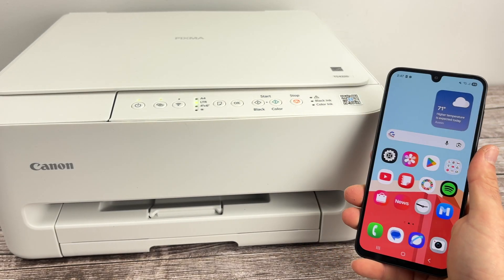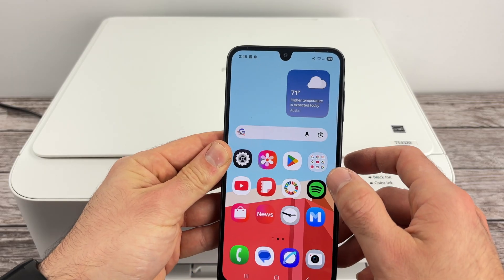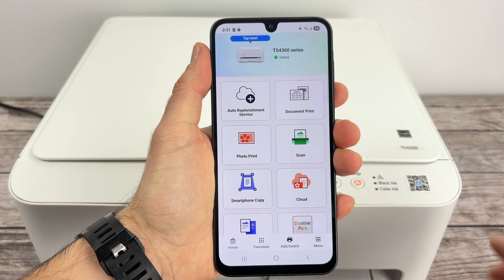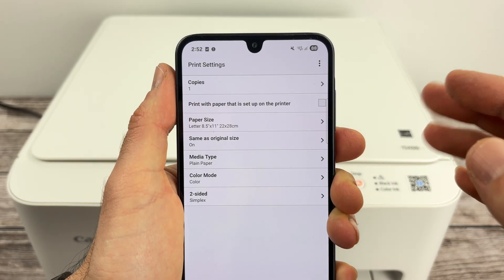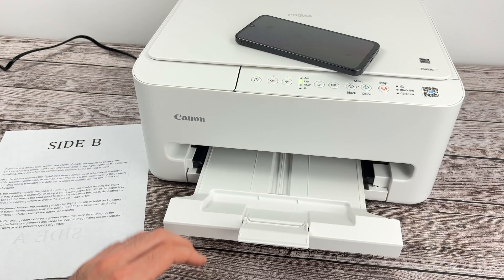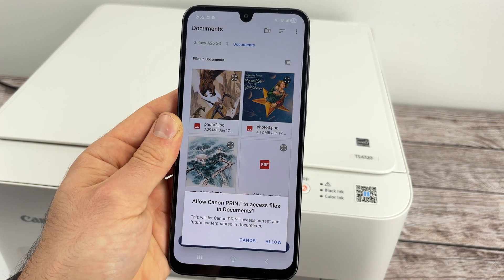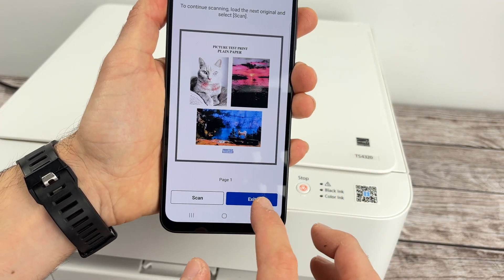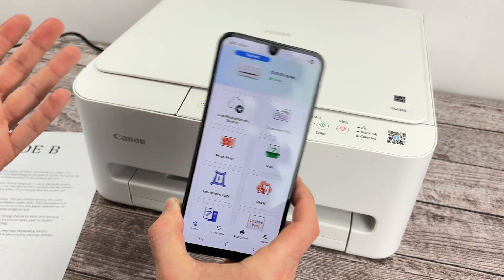How to Connect Your Android Phone to the Canon TS4320 Printer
How to connect, print and scan using your Android phone and the Canon PIXMA TS4320 printer.
➜ Amazon link to this printer
➜ Replacement Ink Cartridge
➜ Remanufactured Ink Cartridge

➜Canon MegaTank G3270
PAPER & ENVELOPPES:
➜Hammermill Plain Printer Paper
➜HP Advanced Photo Paper, Glossy, 4x6
➜HP Everyday Photo Paper, Glossy, 8.5x11